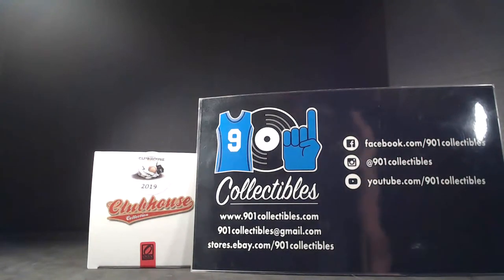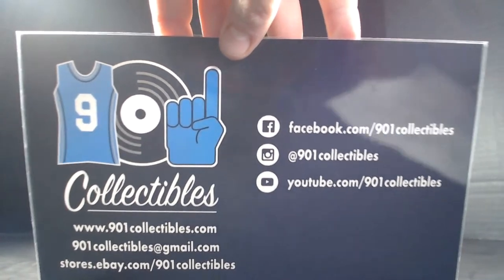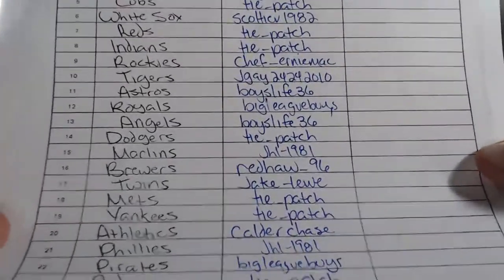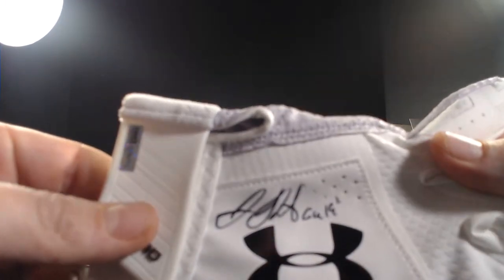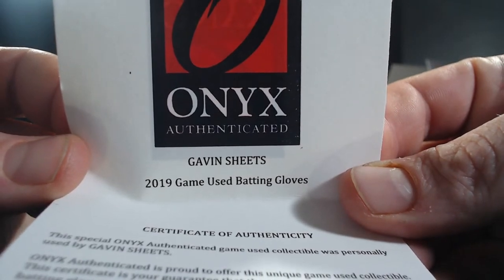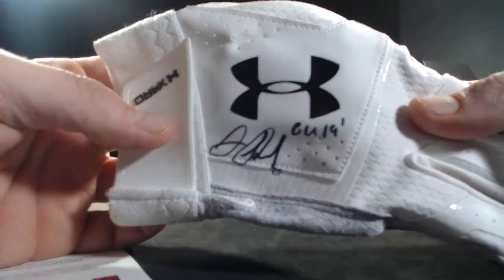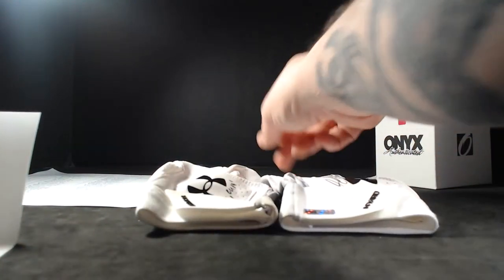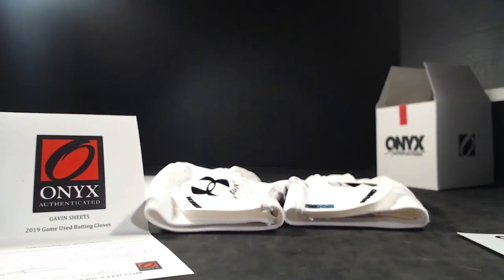2019 ONYX CC Game Used Batting Gloves 1 Box Break #6 ( Ebay 10/12/19 )